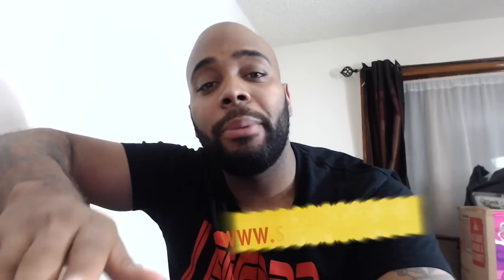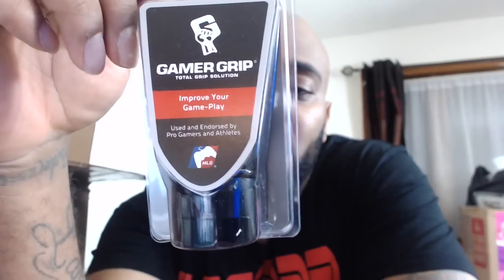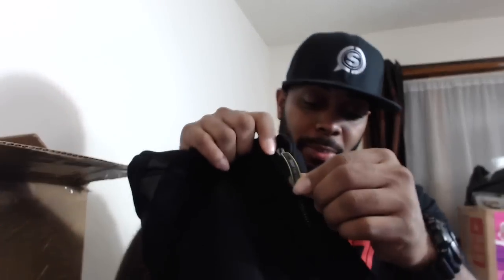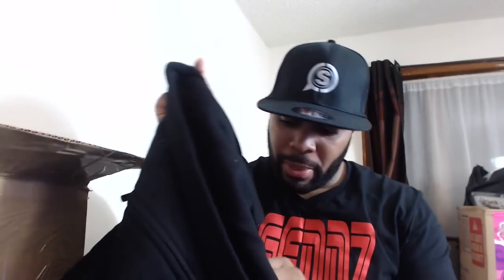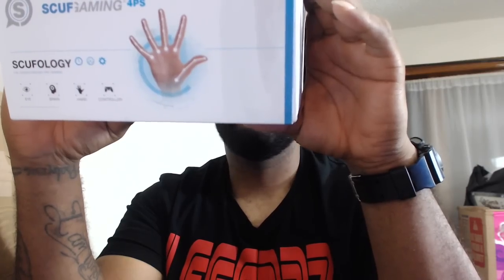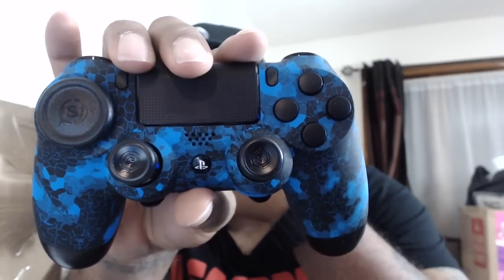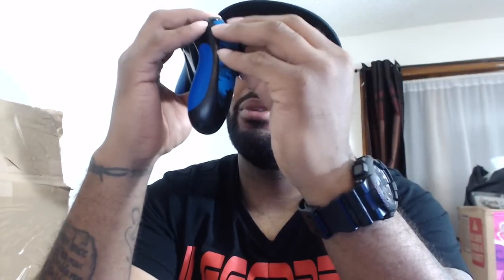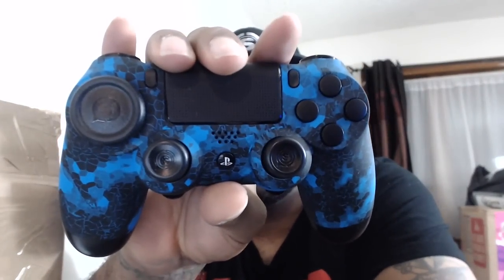SCUF 4PS Digital Camo Blue PS4 Controller Unboxing + Scuf Gaming Swag | iPodKingCarter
Welcome to my Scuf 4PS Unboxing from SCUF Gaming. So excited to see what I got including the SCUF Swag.

Tap the like button pockets for more!

 Unboxing & Reviews Playlist! Stay up to date with the series!
ikc.website/1wCtqaF

Download my mobile app on your phone today!

 gaming equipment!